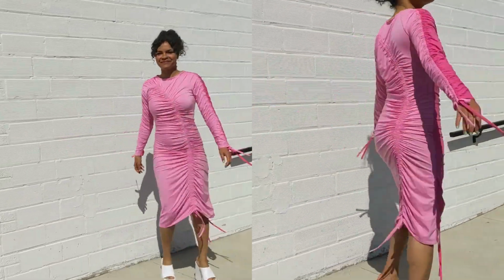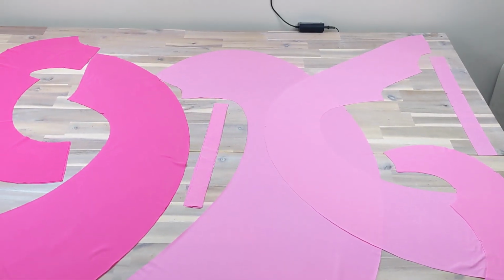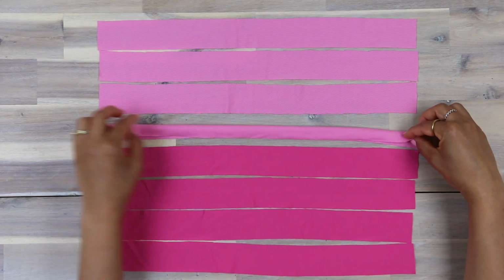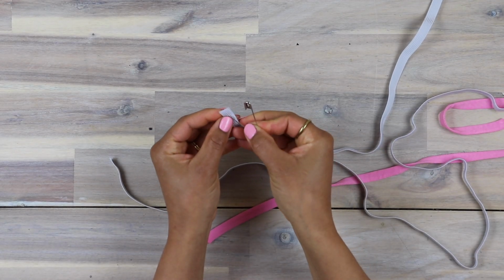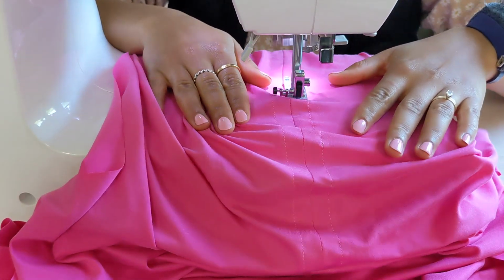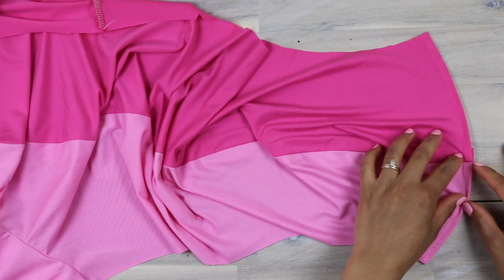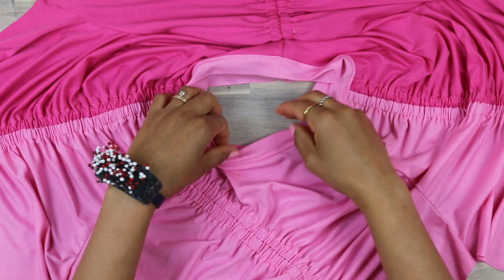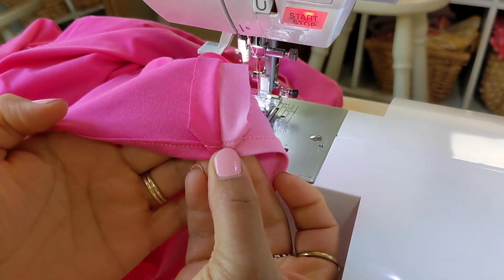Reversible Ruched Dress Sewing Tutorial with Pattern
This is my newest paper pattern with Know Me by Mimi G
It is an easy ruched reversible dress that can be sewn with 50% stretch jersey fabric.
I am using a Tencel Jersey in two colours for this dress and sewing a size 12 with body measurements B:35 W:28 H:38